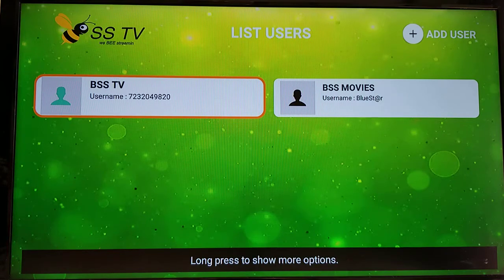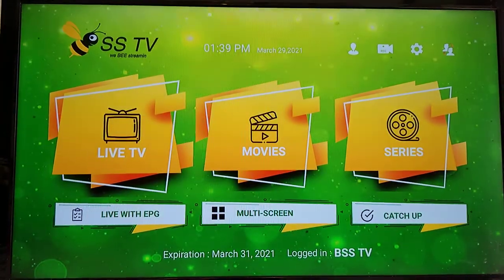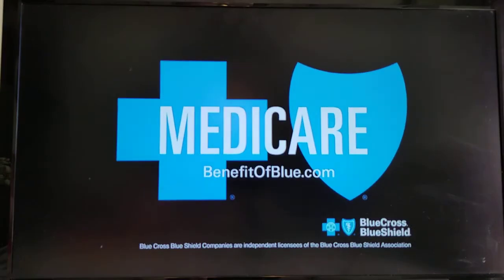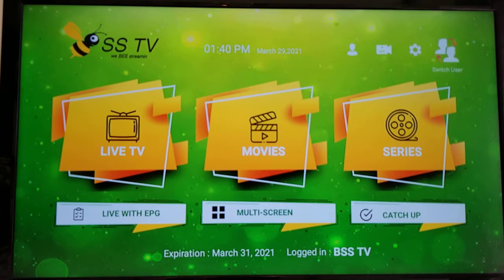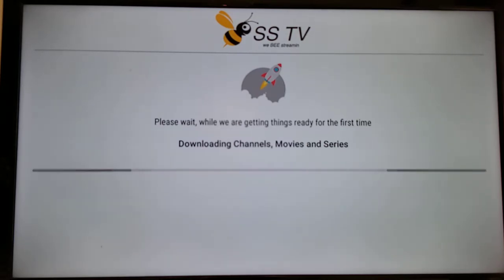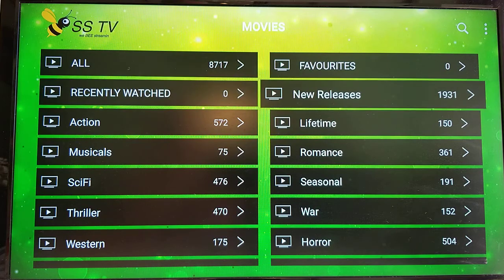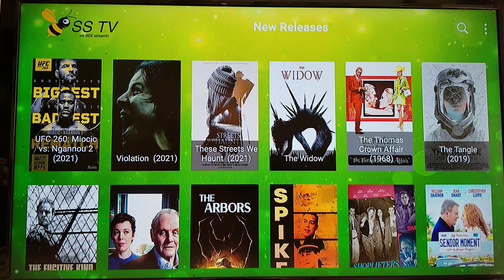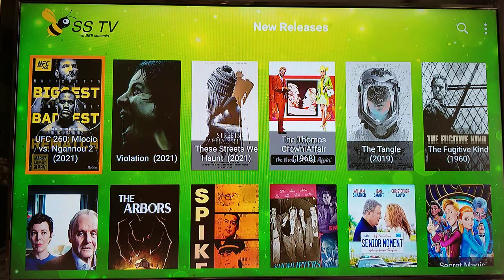How to watch Live TV, Movies & Series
This video demonstrates how to switch between the BSS TV & BSS MOVIES accounts to allow you to watch Live TV with the BSS TV account and our our Movies & TV Series selections with the BSS MOVIES account.